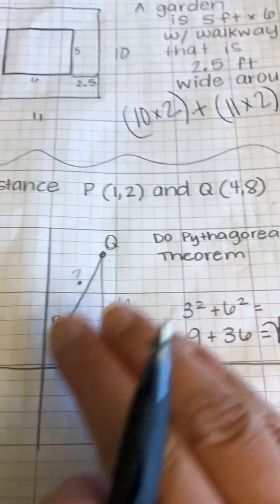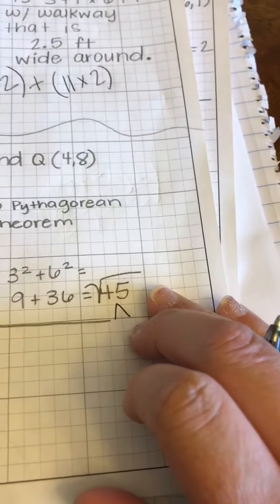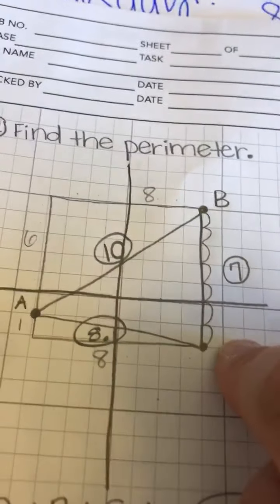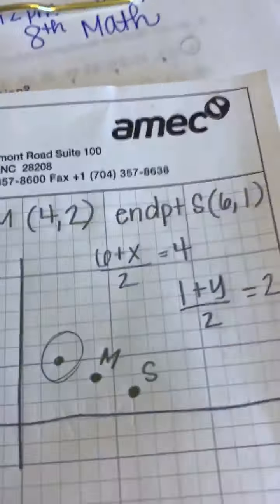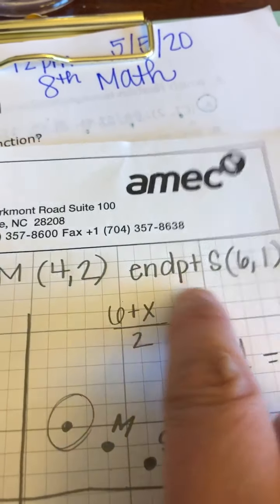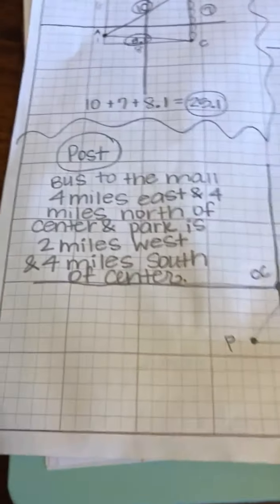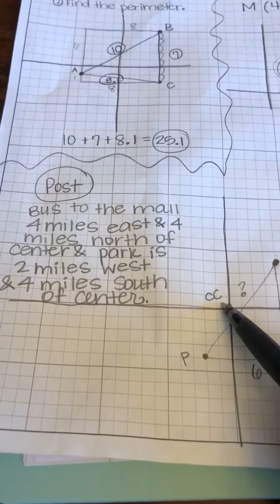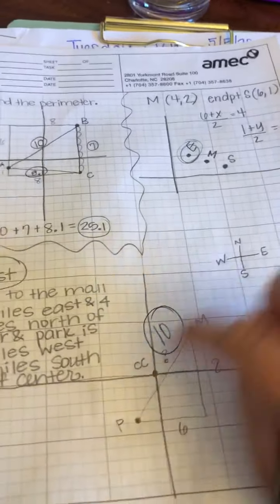trim B0AB1F76 BCCA 44E3 BD27 5FB87AD89DBC